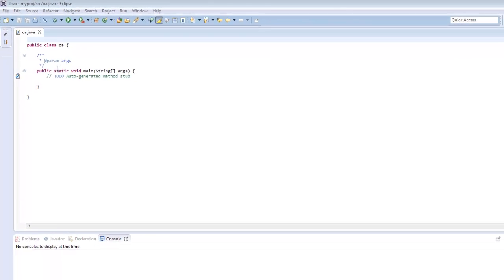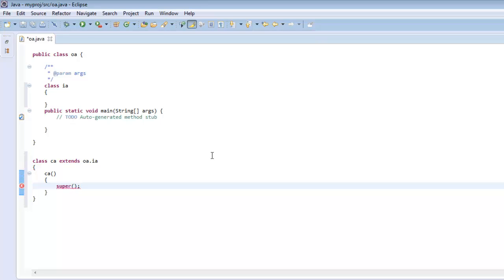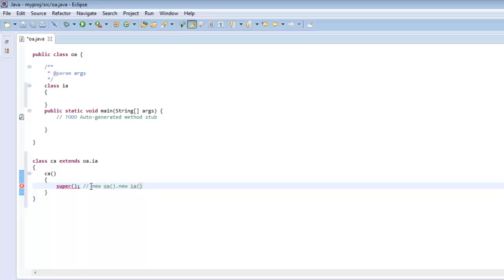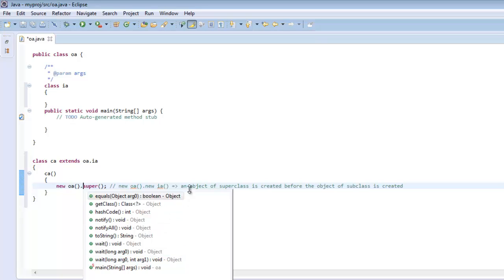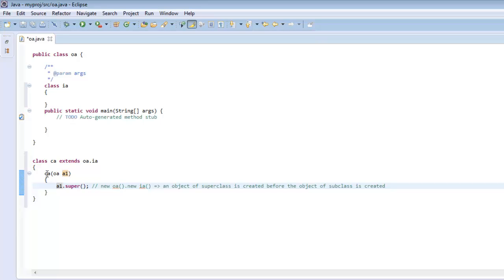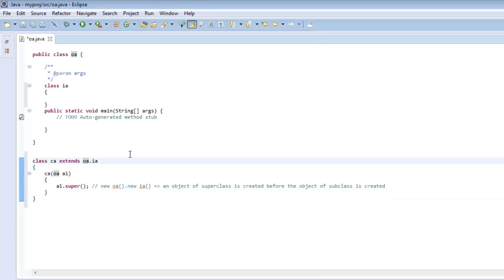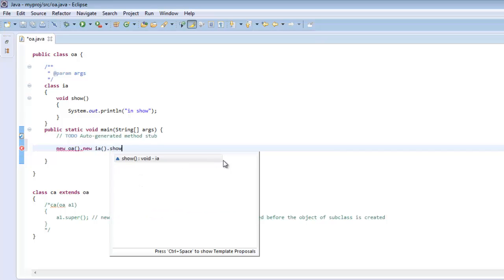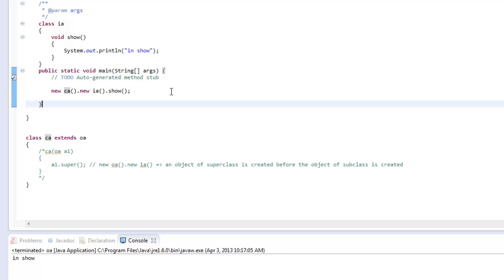Inheriting Inner classes